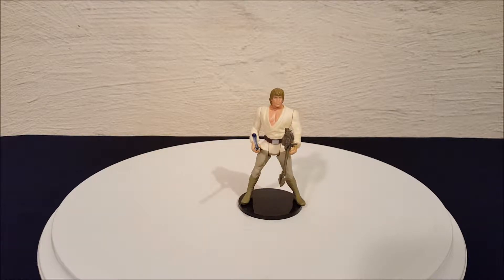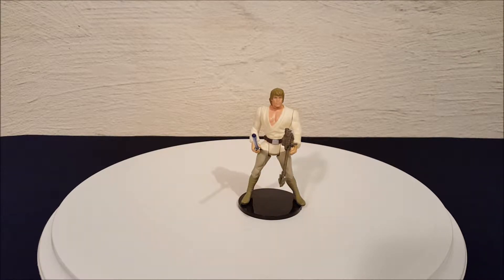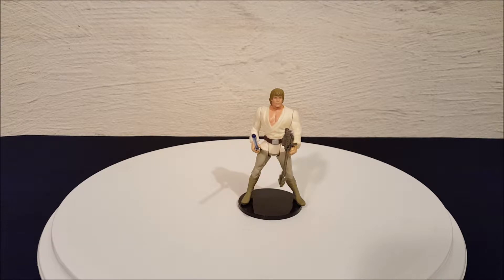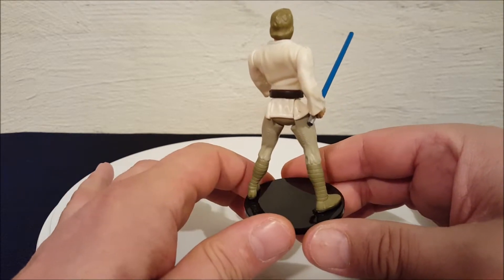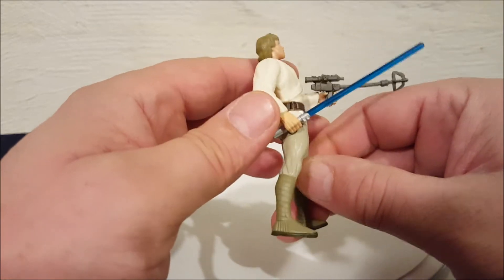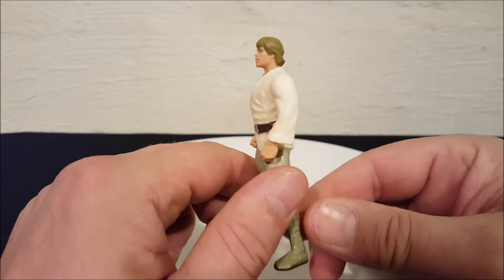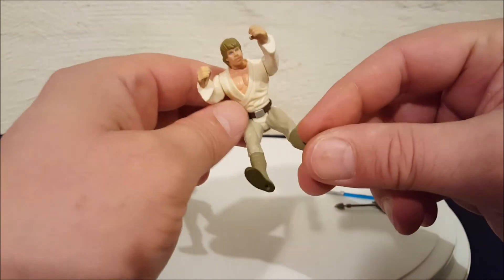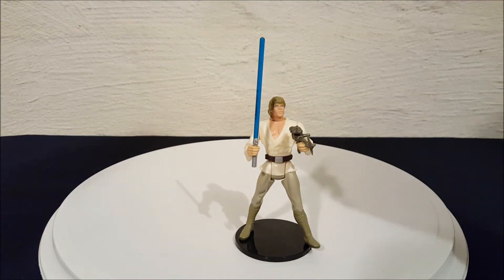Star Wars Episode 4 A New Hope Luke Skywalker POTF